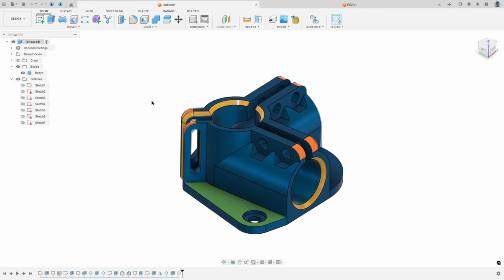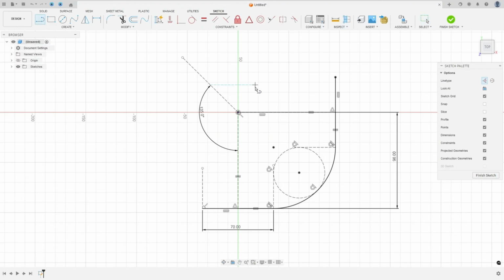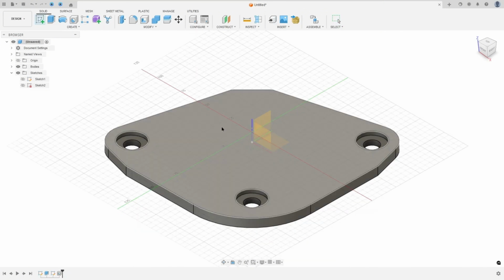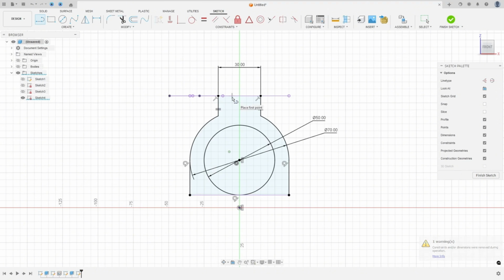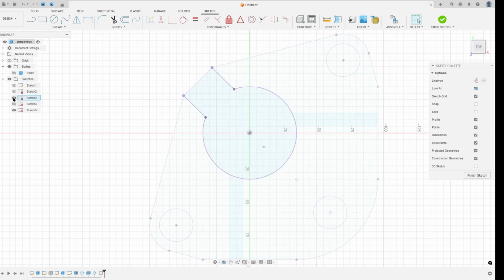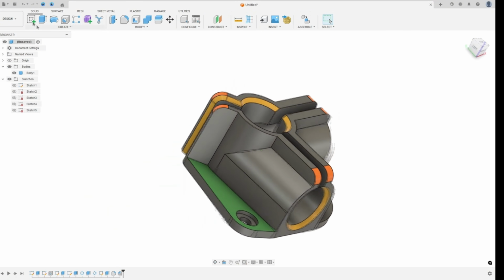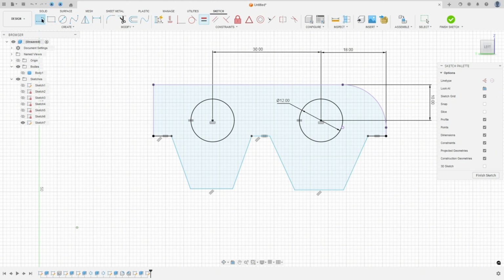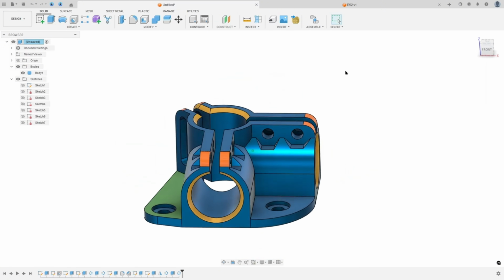Fusion 360 From Zero | Expert Tutorial Step-by-Step #52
In this CAD tutorial we'll use the features:
1. Extrude
Definition: The most fundamental tool that gives depth to a 2D sketch, turning it into a 3D solid. How it works: You select a profile (closed sketch region) and pull it. You can add material (Join), remove material (Cut), or create a New Body. Best for: Creating the primary block of your part or cutting simple shapes out of it.

2. Circular Pattern
Definition: Duplicates features, bodies, or faces in a circular arrangement around a central axis. How it works: Instead of modeling a wheel spoke 5 times, you model it once. Then, you select that feature, choose a center axis (like the center of the wheel), and type "5". Fusion creates the other 4 perfectly spaced. Best for: Creating wheels, gears, showerhead holes, or flanges with bolt circles.

3. Fillet
Definition: Creates a rounded, smooth transition on an edge. How it works: It removes material from an outside corner (to make it round) or adds material to an inside corner (to reinforce it). Best for: Removing sharp edges that could cut a user, strengthening parts (stress relief), and improving aesthetics.

4. Chamfer
Definition: Creates a flat, angled bevel on an edge (usually 45°). How it works: Unlike a Fillet which is round, a Chamfer cuts a straight angle. You select the edge and define the distance or angle. Best for: "Breaking" sharp edges so parts slide into each other easily (assembly aid), or for a specific machine-part look.

5. Mirror
Definition: Creates a reflected copy of a feature, body, or component across a plane. How it works: If you are designing something symmetrical (like a car or a game controller), you only model the left half. Then, you use Mirror to generate the right half perfectly. Best for: Saving time on symmetrical objects. Never model the same thing twice!

6. Hole
Definition: An advanced tool specifically for creating drill holes, threaded holes, and counterbores. How it works: Don't confuse this with Extrude Cut. The Hole tool lets you select standard industry sizes (e.g., "M6 screw"), add threads, and shape the top of the hole (Countersink for flat-head screws) automatically. Best for: creating mounting points for screws and bolts. It ensures your hole is the exact standard size needed for the hardware.